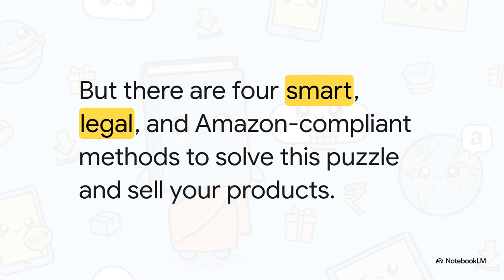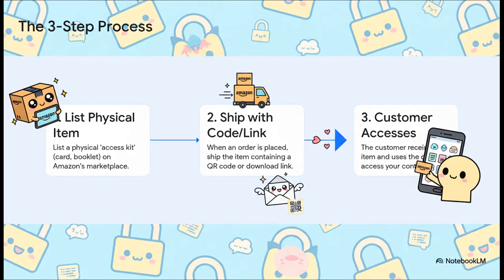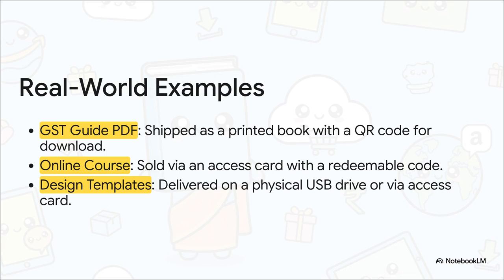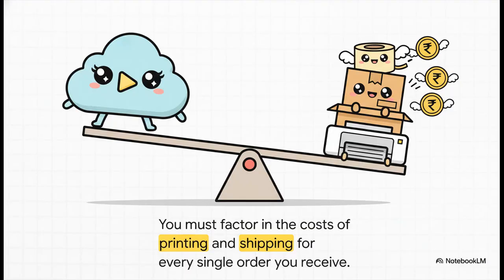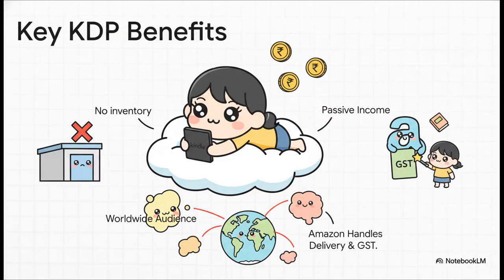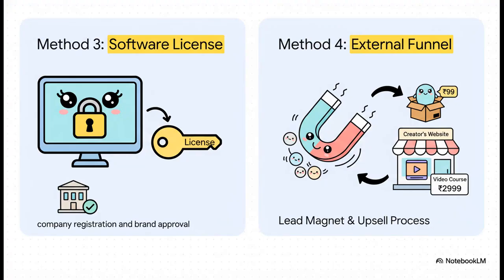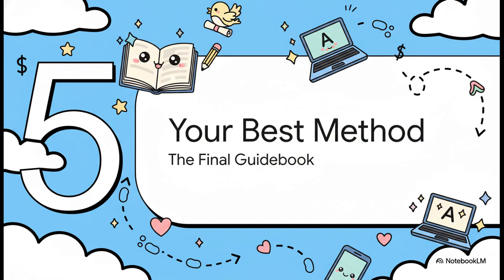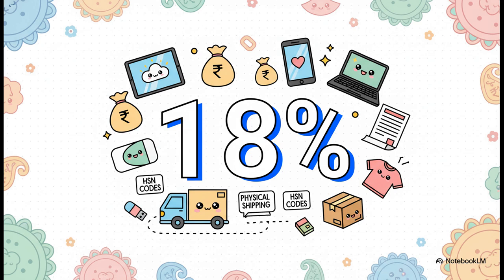How to Sell Digital Products on Amazon India | Legal Methods Explained with Examples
Alternative Hindi-English Titles:
Amazon India Par Digital Products Kaise Sell Kare? | Complete Guide with Examples
Can You Sell PDFs & Courses on Amazon India? Truth & Legal Ways
Amazon India Digital Products Selling – Real Methods Sellers Use

📝 YouTube Description

Many sellers ask: Can we sell digital products on Amazon India?
The truth is — Amazon India does not allow direct digital downloads, but there are legal and smart methods to sell digital products like PDFs, courses, templates, and software.

In this video, you will learn:
✔ Why Amazon India doesn’t allow direct digital products
✔ Legal ways to sell digital products on Amazon
✔ Kindle eBooks selling via Amazon KDP
✔ Physical access card & QR code method explained
✔ GST applicability on digital products in India
✔ Real examples for educators & online sellers

This video is perfect for:
Educators & YouTubers
GST learners
Amazon sellers

📌 Watch till the end for real examples & compliance tips.